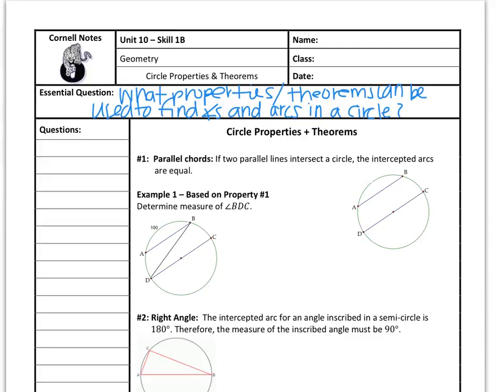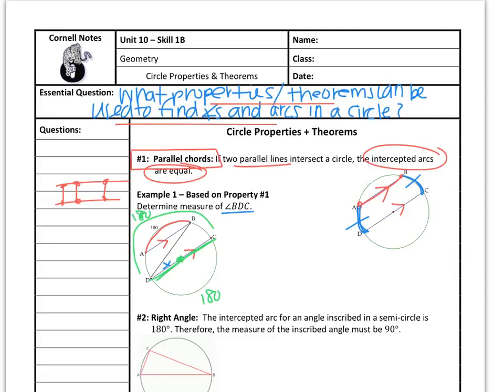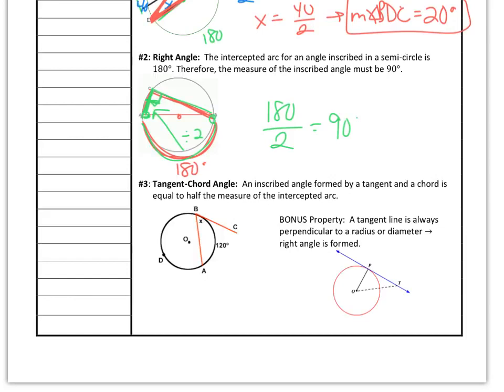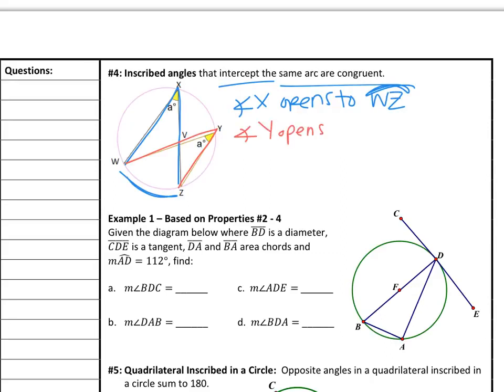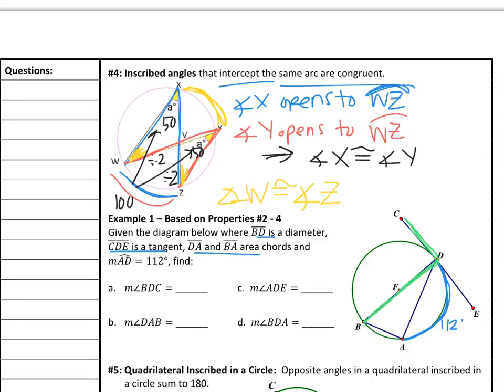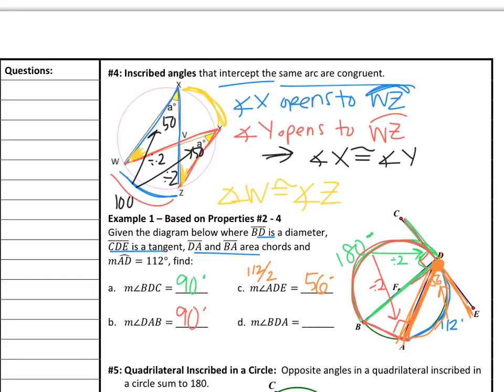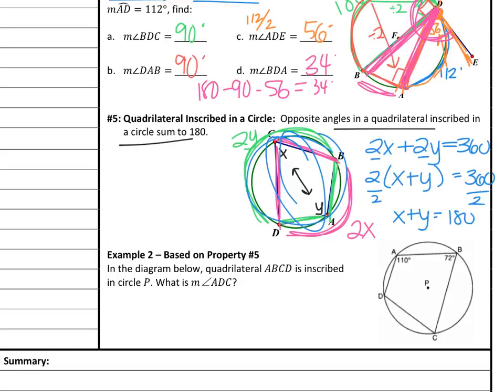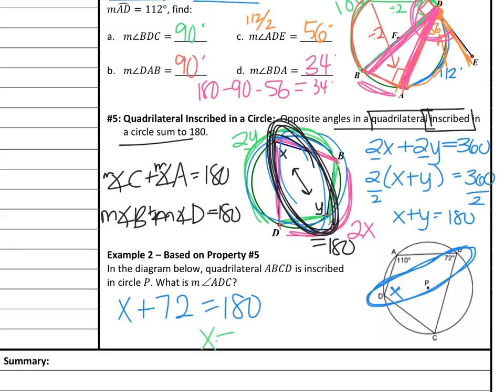10.1B - Circle Properties and Theorems